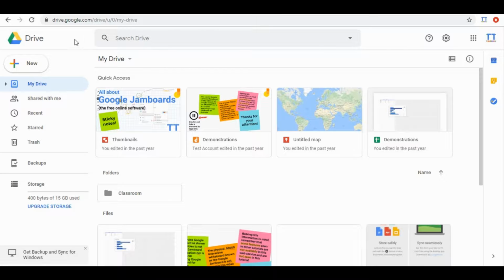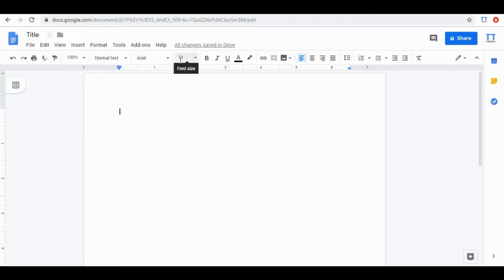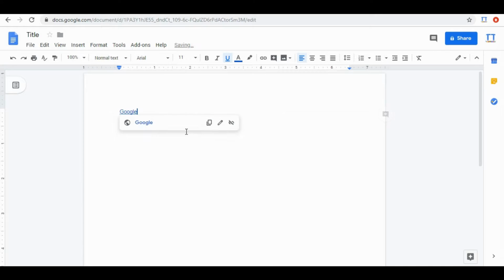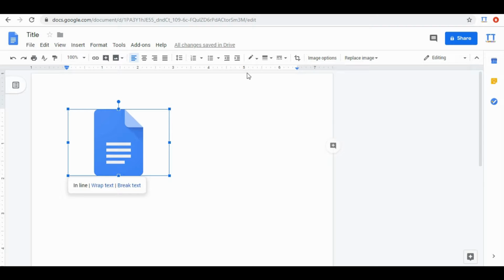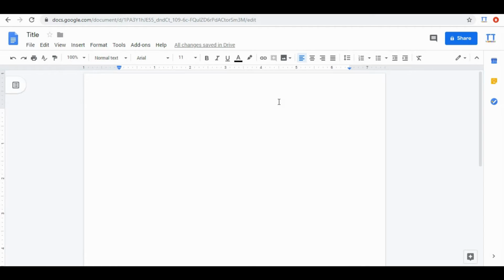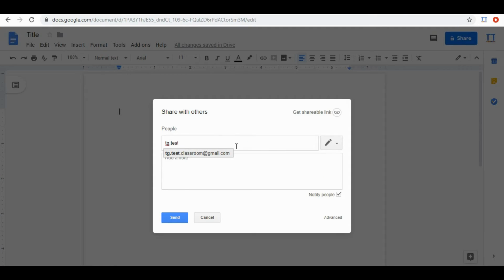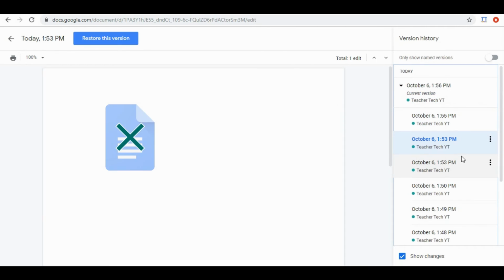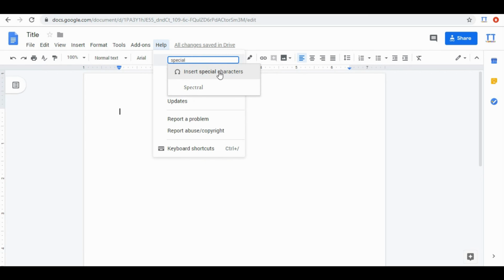Getting Started on Google Docs (Everything you need to know)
New to Google Docs? This guide goes over all of the basic features you will use the most. This includes saving, revision history, comments, text formatting, sharing, and more!

Do you want to see more detailed guides on advanced tips?